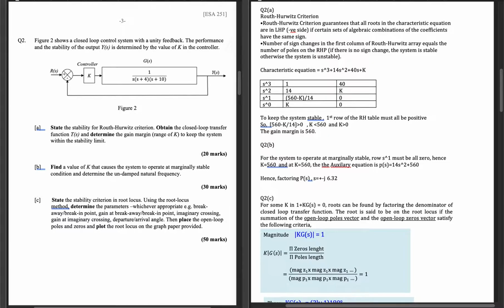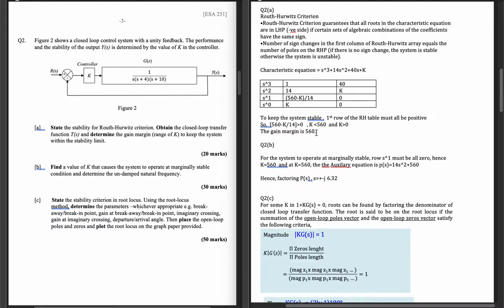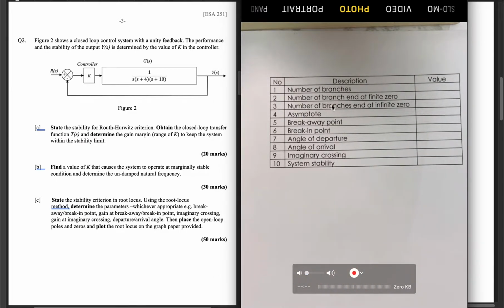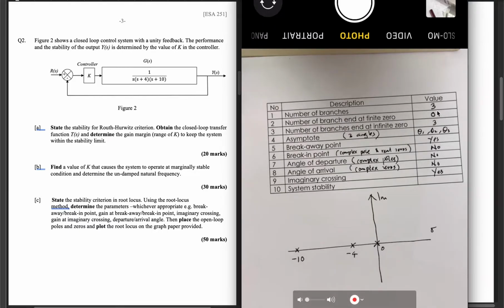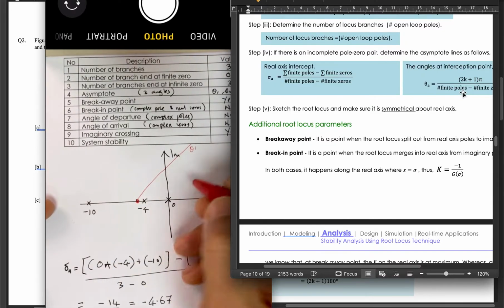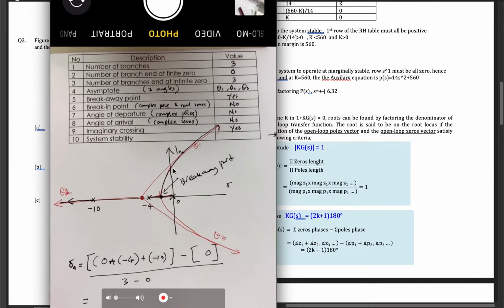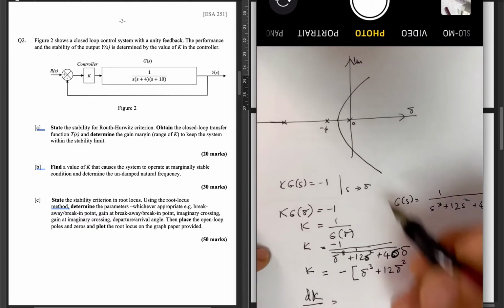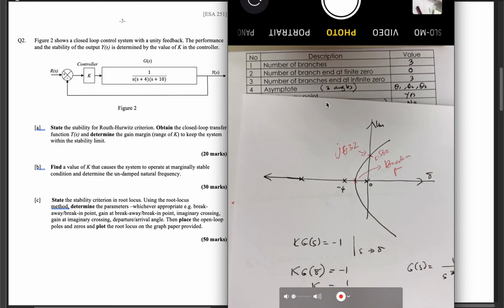Lecture 22 StabilityRlocus_Tutorial